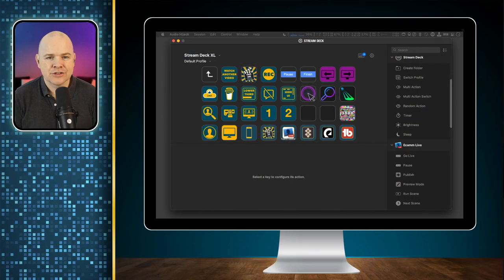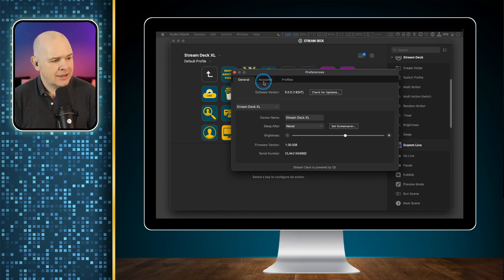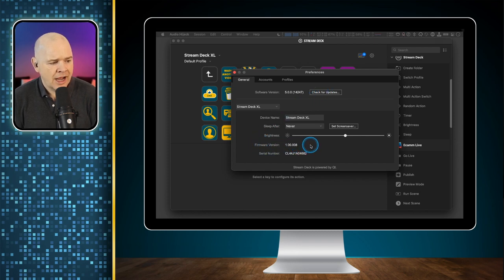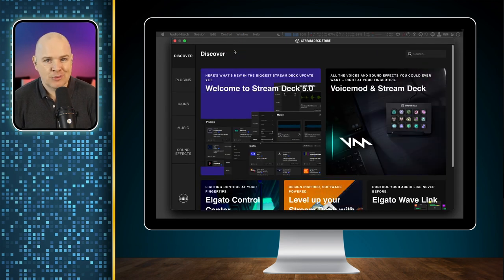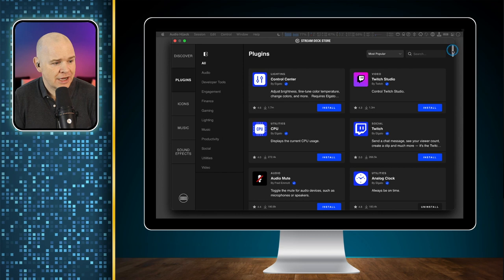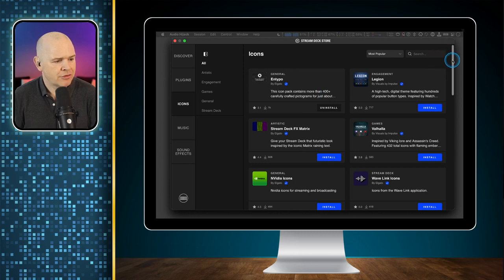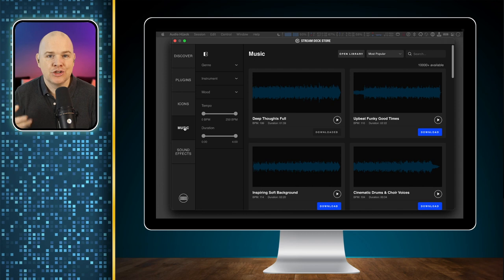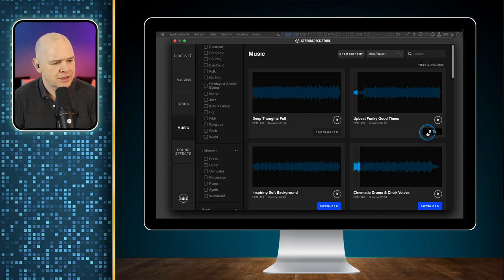StreamDeck 5.0 Software Update - All New Stream Deck 5.0 Features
In this video I discuss the stream deck 5.0 software update.  It is a great updated that adds icon packs and music to the Elgato Stream Deck store.

There are a good selection of icon packs in there, but if you can find what you are looking for, then checkout the icon packs I have available in my store!

If you don't already have one, you can get your stream deck here:

You may be interested in my video on how you can make your own icons for Streamdeck in Keynote!

I also mentioned that full 4.5 hour Ecamm Live and Stream Deck Tutorial. you can view that

Chapters
00:00 Introduction
01:20 Updating Stream Deck Software to Version 5.0
02:20 Backing Up Profiles in Stream Deck
03:18 Stream Deck Firmware Update
04:30 Accessing the Stream Deck Store from the Stream Deck App
05:30 Plugins in the Stream Deck Store
06:20 Icons in the Stream Deck Store
08:10 Stock Music from Stream Deck Store
09:30 Sound Effects from the Stream Deck Store
12:00 Playing audio with Stream Deck
14:00 Adding icons to Stream Deck